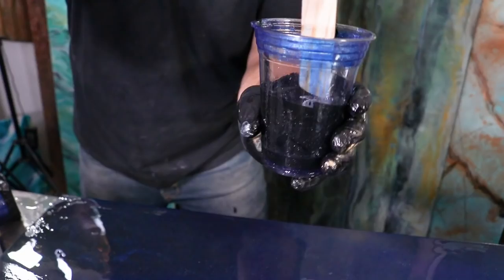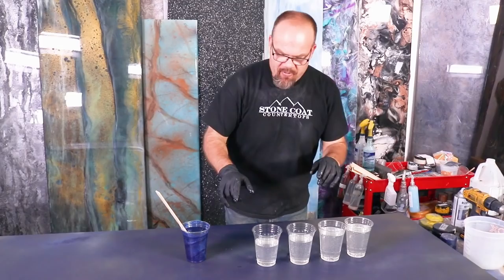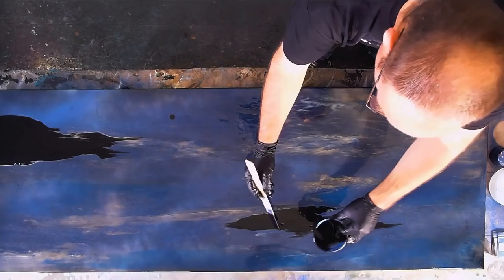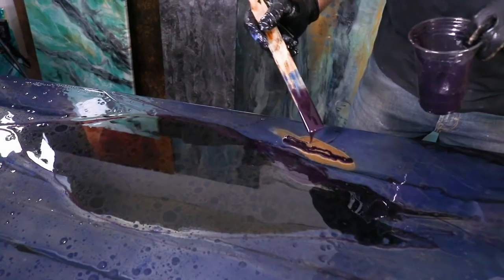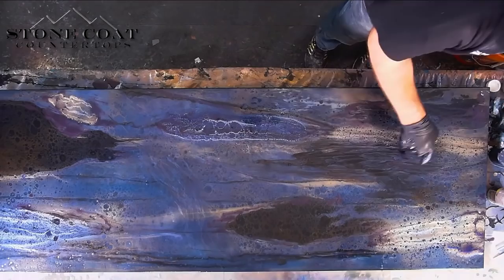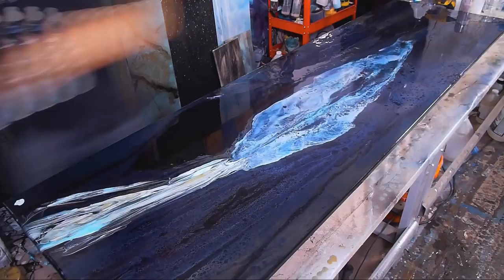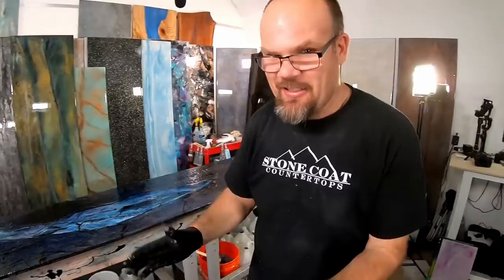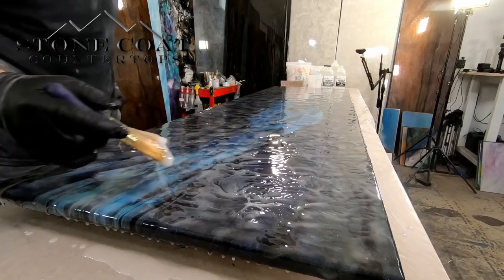How To Transform Epoxy into Blue Granite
How To Transform Epoxy into Blue Granite, is a step by step free video training that covers advanced epoxy color technique, tips, and tricks.  Learn how to time your project and get veins, fractures, blue iridescence, realistic marbleizing, and more. Take your epoxy business to the next level and learn how to finish like a pro!

Color Recipe:
Behr paint and primer in one: Broadway (Black)
Fog Navy blue, Ocean Mist, Cobalt blue, Sea Side, Sage green, and Gold Rustoleum spray paints over your project.
Mix SCC Epoxy and split into several smaller clear cups.
Tint 1 of these cups with Cobalt Blue spray paint, Pour and spread randomly over the project using your gloved hands.
Repeat his with Navy Blue, and Gold spray paints, Pour and spread randomly.
Fog Sage green and Gold spray paints over the surface of the project.
Tint a cup of clear epoxy with SCC Black base color tint.
Pour this in random areas to mimic deposits and then some thinner lines around the project to mimic fractures. Work these into the epoxy well with a paint stick.
Fog on SCC Gold metallic powder mixed with 91% IPA over the project as desired.
Repeat this with SCC Ocean Blue and Black metallic powders mixed with 91% IPA.
Pour some clear epoxy in random areas for awesome effects.
Mix SCC Purple mountain metallic powder into a small cup of clear epoxy, and outline the "black deposit" areas. Drizzle as desired.
Mist with more Ocean Blue and Gold metallic powder IPA mixture.
Spray Gold spray paint in some areas and drizzle purple metallic tinted epoxy through these areas to mimic deposits.
Repeat this with Cobalt Blue spray paint and drizzle/drag the purple metallic tinted epoxy through these areas as well.
Mist with SCC Black metallic powder mixed with 91% IPA..
Make these "deposit effects" as big or small as you like!
Layer your effects for a truly awesome experience.
Spray Sage green spray paint onto the end of a paint stick and drag this through the black areas of your project as desired.
Pour clear epoxy onto the project as veins.
Spray Ocean Mist and White spray paint onto the end of a paint stick and drag through the clear veins you just poured.
Drizzle some of the purple metallic tinted epoxy through these veins and repeat with the black tinted epoxy if desired.
Torch to move color and veins for realistic effects.
Fog Cobalt Blue spray paint over the project to meld and blend everything together.
OPTIONAL STEP: Allow some epoxy to set up in a cup for an hour or so and tint it with some of the SCC Black base color tint.
Drizzle and drag/pull this over the project to create additional fractures with the thicker epoxy.
Use a heat gun or torch carefully to move color and effects.
Use 3 mill thick plastic sheeting approx. 1 hour into the project to push down on your project and lift up the plastic sheeting for a cool effect!Torch to remove any air bubbles left behind.
24 hours later, Mix SCC Epoxy, Pour, Trowel, and Chop the surface.
Torch to remove air.
Mist SCC Ocean Blue metallic powder mixed with 91% IPA over the project.
Use a bondo spreader to "skip trowel" the epoxy around your project. Torch 3x